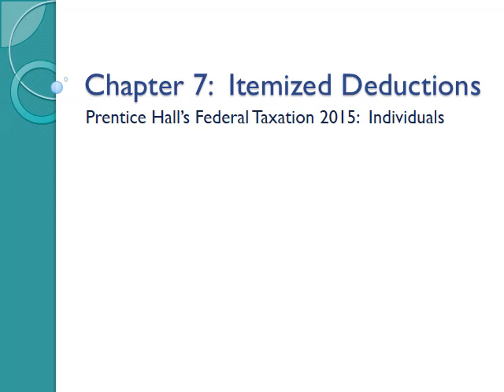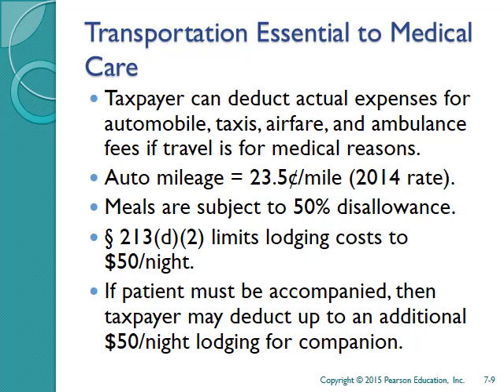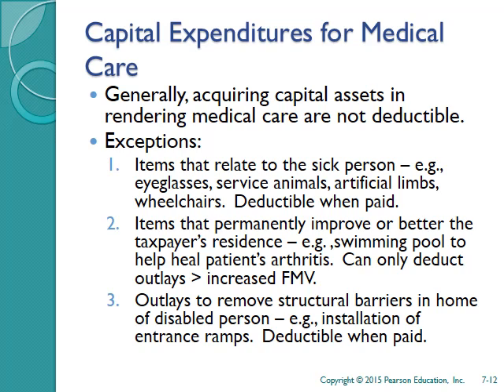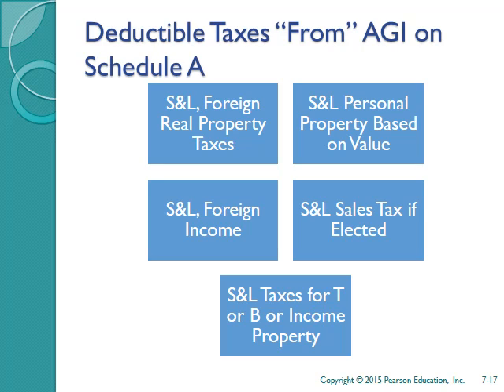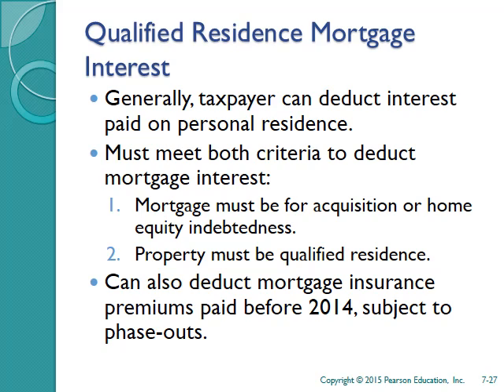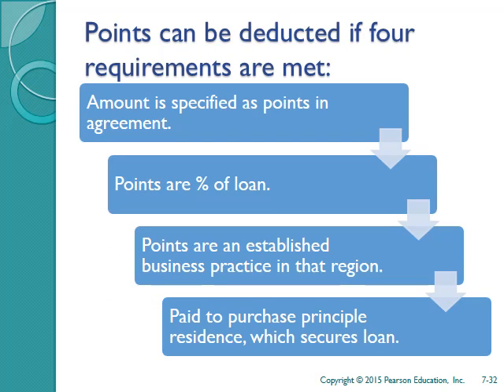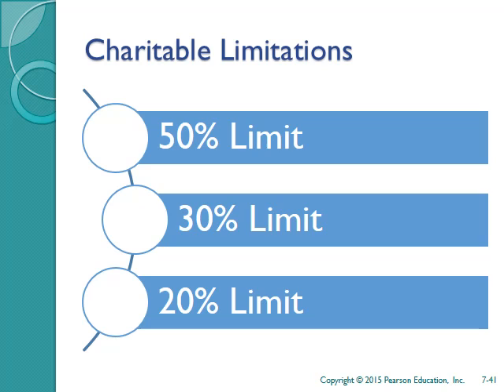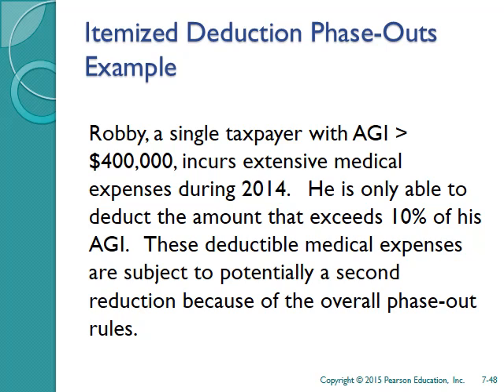Chapt 7 PPoint InTax